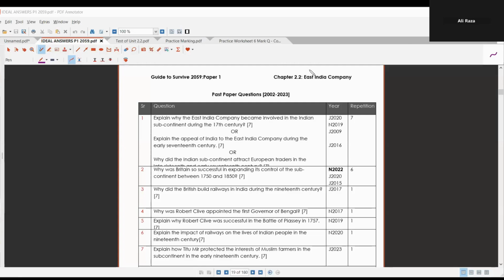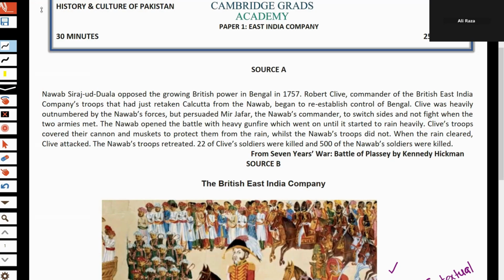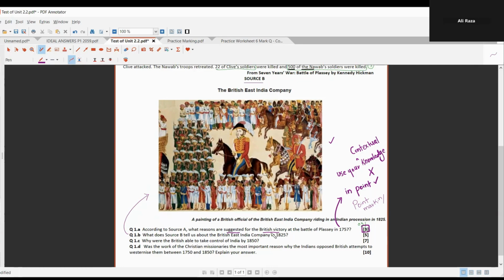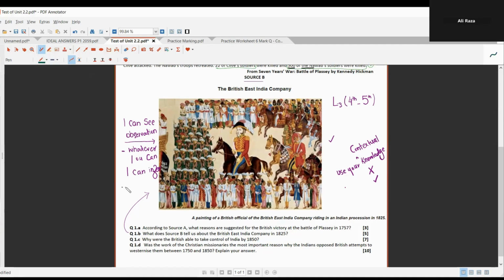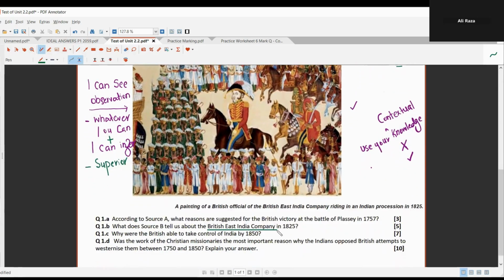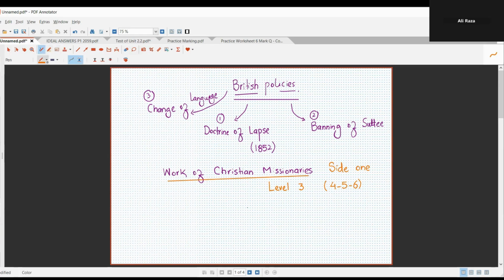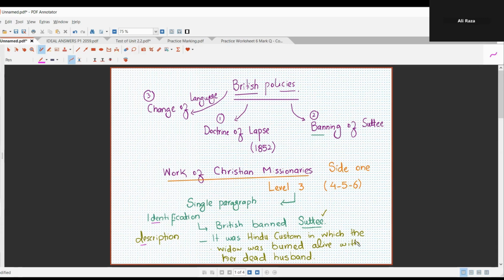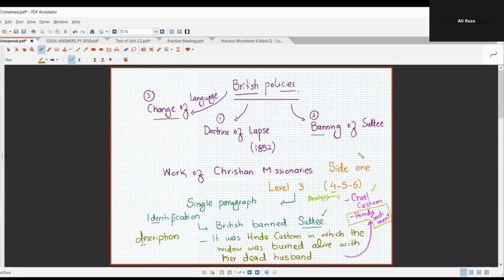Lesson 1 Week 1-Marking of Source Based Questions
(3 Mark & 5 Mark) Level Marking of 10 Mark. Question was also discussed from EIC